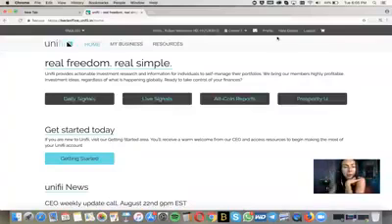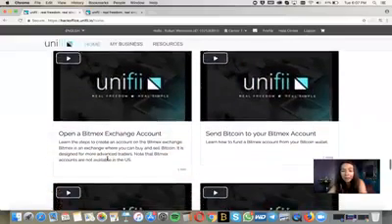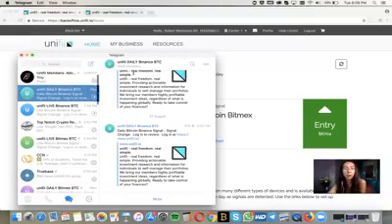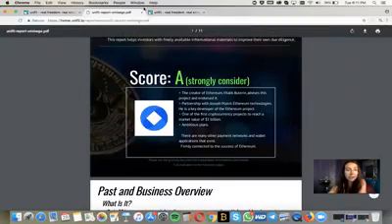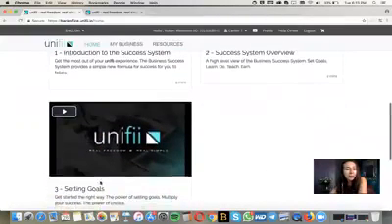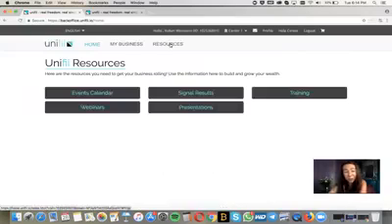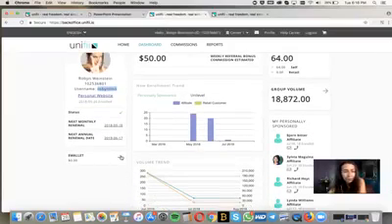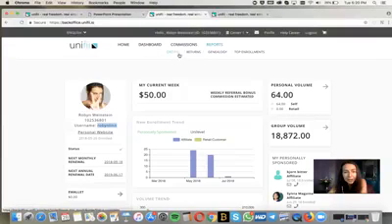Unifii Back Office Walk Thru Robyn Linn